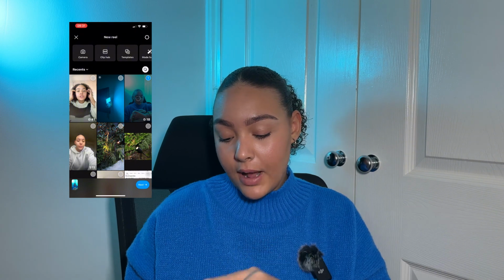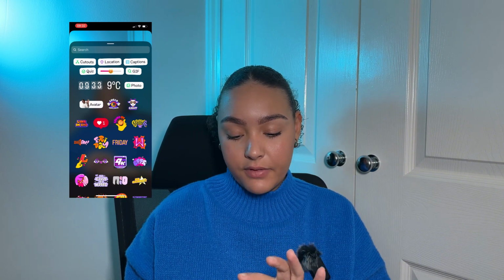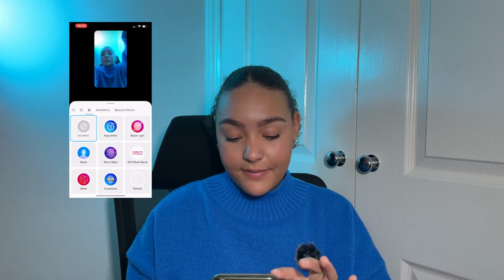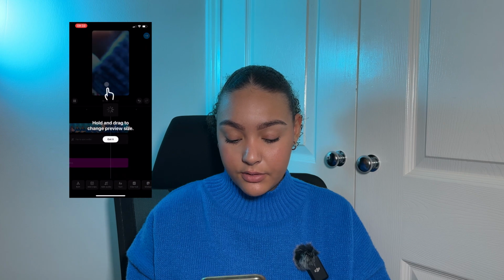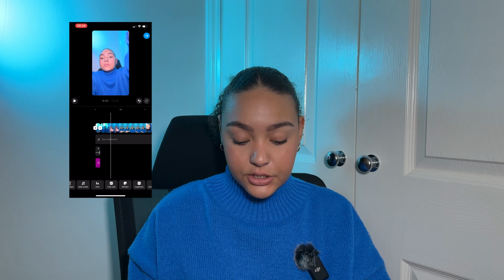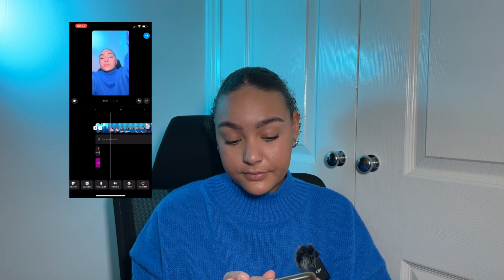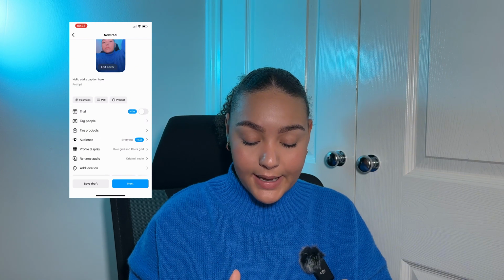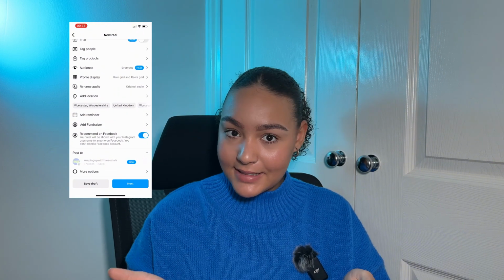How To Make An Instagram Reel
To create an Instagram Reel, tap the plus button at the bottom of the screen and select Reel. Choose clips or images from your camera roll, then tap Next to trim, speed up, or add music. Enhance your Reel with text, stickers, GIFs, captions, voiceovers, and effects. Use the Edit Video section for advanced editing, including trimming silences, splitting clips, and adjusting speed. Once finished, tap Next, add a caption, hashtags, and customise settings like audience, profile display, and location. You can also test engagement with a Trial Reel before posting to followers. Tap Post, and your Reel is live!